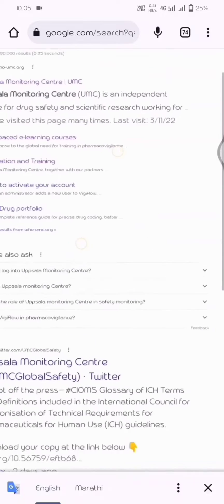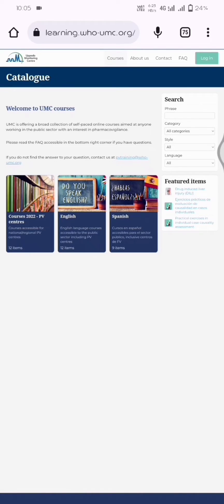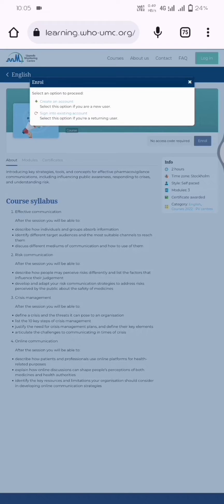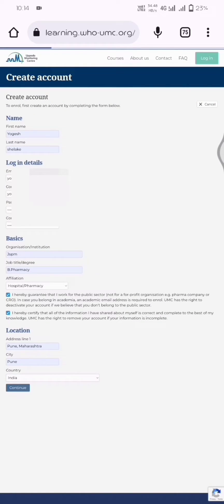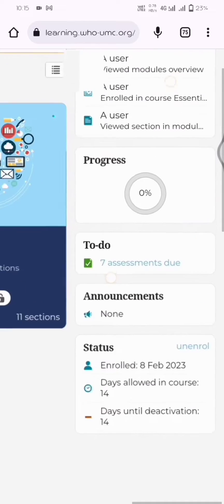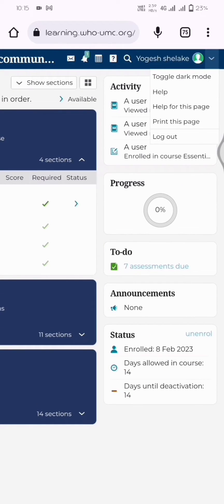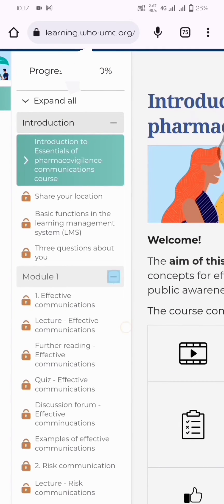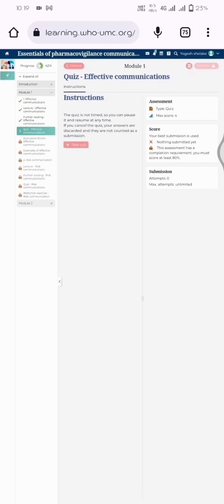uppsalamonitoringcentre ,pvfreecertificate, bpharmacy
Pharmacovigilance is a sub field of Pharmacy which includes research, detection, assessment and analyzing the drugs. It is a very popular course in Medical Science. This course is suitable for the candidates who wish to join any pharmaceutical industry or pursue research in the future.

Courses 2022 - PV centres 🖇️
*A practical exercise in individual case causation assessment.
*Drug induced liver injury .

Essentials of pharmacovigilance communications
enroll link 🖇️

Introduction

Module 1
- Effective communications - Risk communication

Module 2
- Crisis management - Online communication - Evaluation of the course

Uppsala Monitoring Centre (UMC) is an independent centre for drug safety and scientific research working for a world where the safe and effective use of medicines is commonplace. Uppsala Monitoring Centre, located in Uppsala, Sweden, is the field name for the World Health Organization Collaborating Centre for International Drug Monitoring

After the course completion, you will be able to:

✓ define pharmacovigilance and related concepts/terms commonly used

✓ mention some key events that contributed to the development of pharmacovigilance

✔recognise the limitations of clinical trials and describe the burden of ADRs

✔list the major aims of pharmacovigilance

✔explain how the scope of pharmacovigilance has widened over time and provide examples of drug-related problems other than adverse effects.
free online pharmacy courses with certificates, uppsala monitoring center

who online certification courses on pharmacology world health organisation courses free government certificates, how to get free government certificate,

pharmaceutical courses

courses on drug sciences

international free certificate

pharmacovigilance free course who free certificate